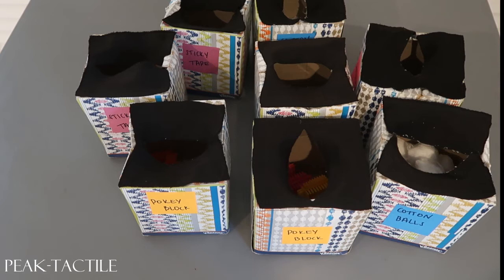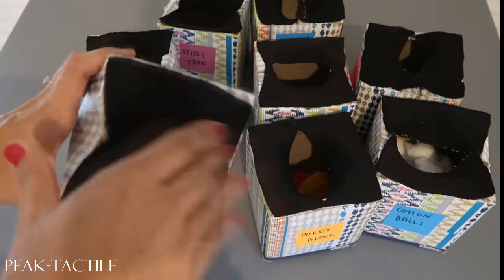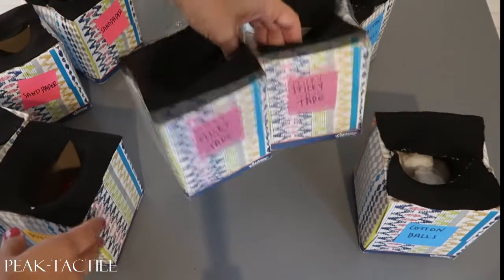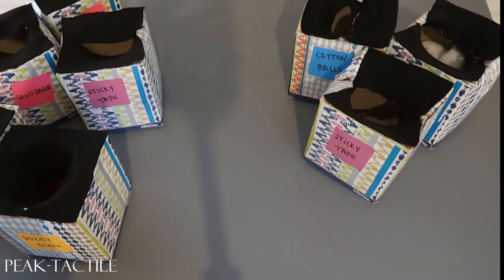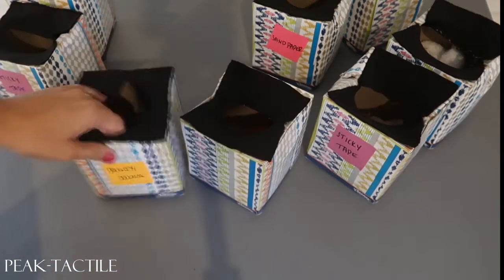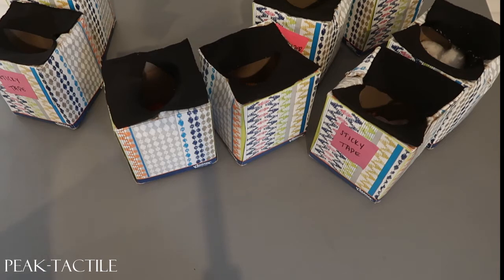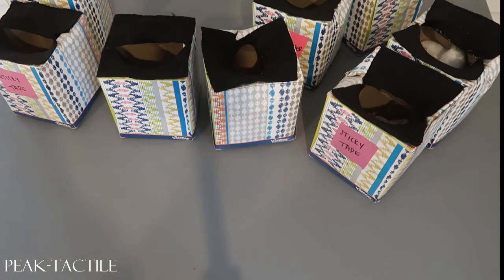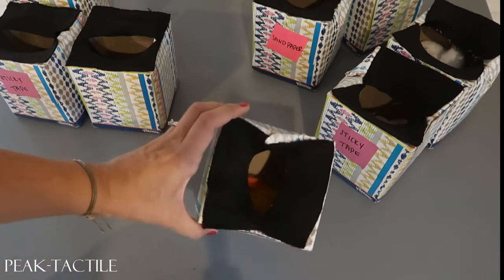PEAK-TACTILE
PEAK-Tactile Materials made from Kleenex boxes.